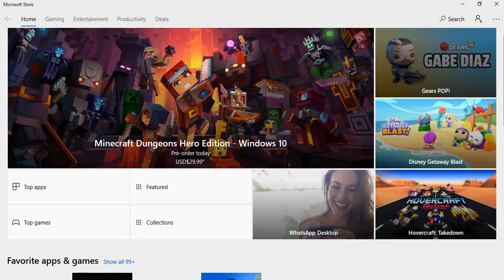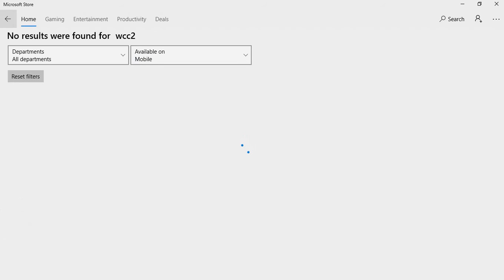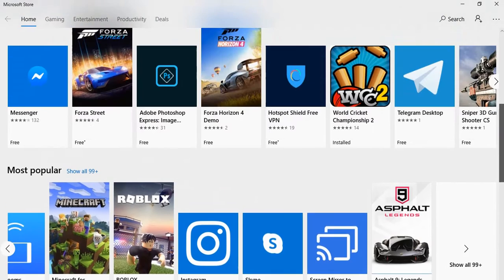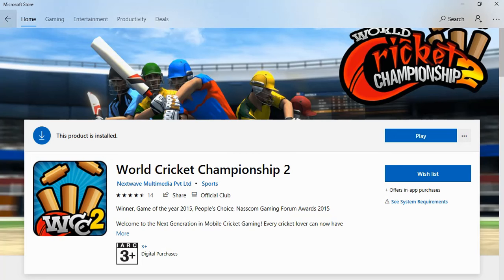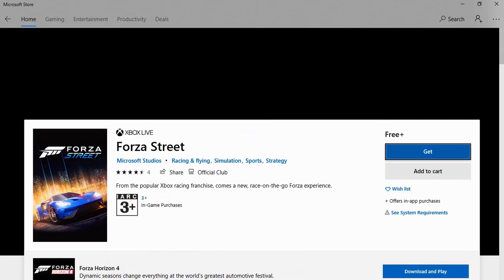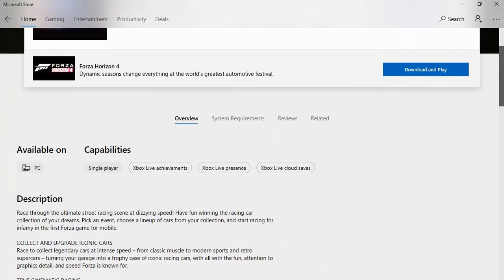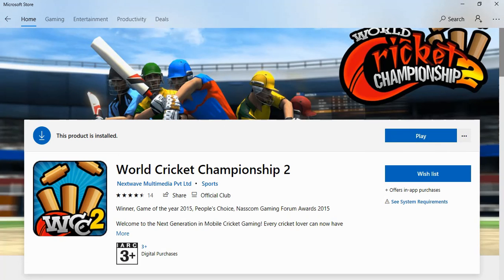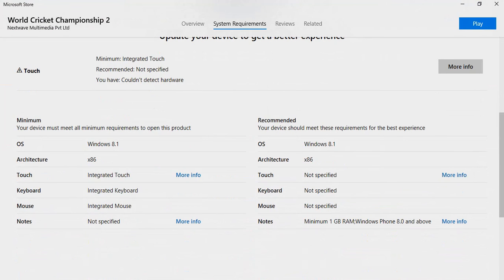How to play Wcc2 in PC......!!! | lEGIT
Hello everyone, this time i am back with another gaming video. So, I am gonna teach you how to play "World Cricket Championship 2" in your PC.

Hope you'll will like this video and keep supporting me. I have put all my efforts in this video so please guys help me grow.